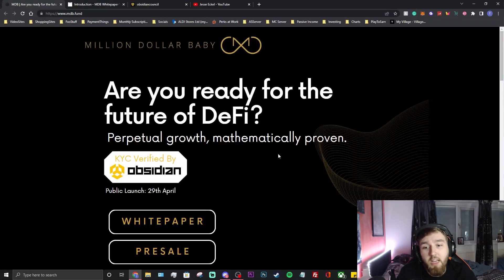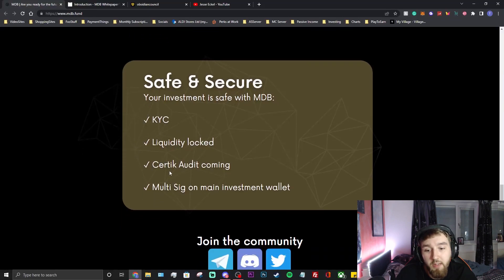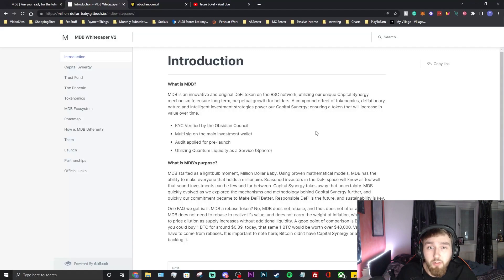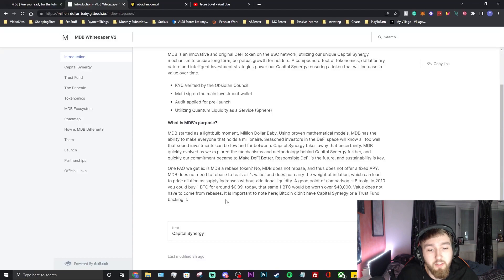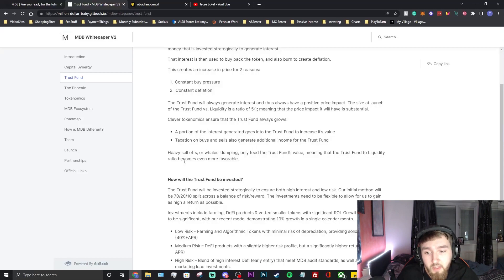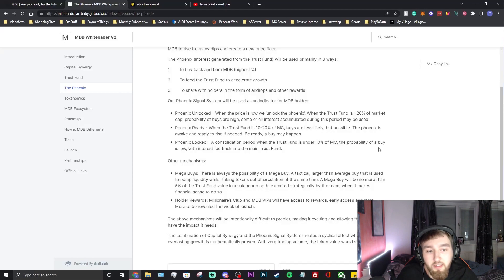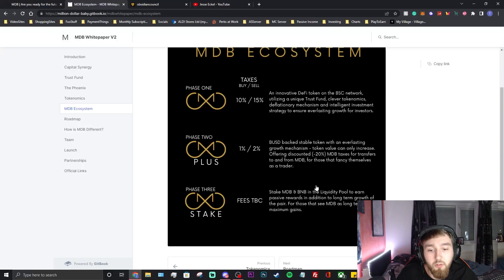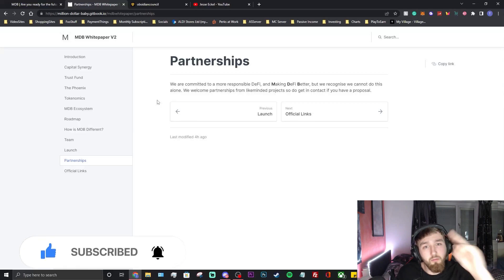NEW PROJECT IM PERSONALLY EXCITED FOR! IS THIS THE FUTURE OF DEFI? Million Dollar Baby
Today, we talk about milliondollarbaby a new defi project that wants to help investors with their money. No more crazy volatility! Is this the future of Defi?

I appreciate everyone who clicks on my video! I am still new and learning Crypto so please do not take what I say as Financial advice (Disclaimer down below) I work in retail and crypto may be a way out to financial freedom for me! So join me on my path to becoming financial freedom and you may learn a thing or 2 or even help me learn some things on this path!